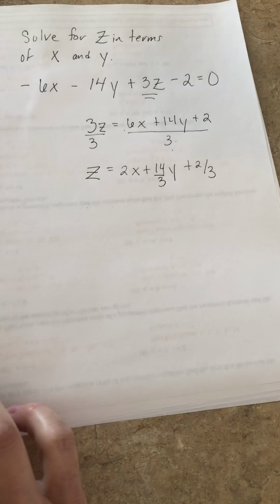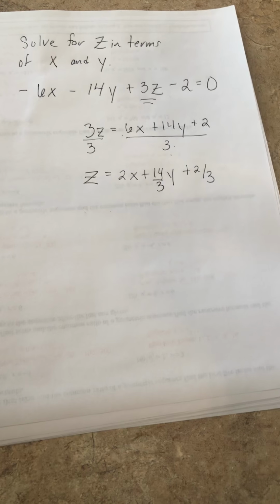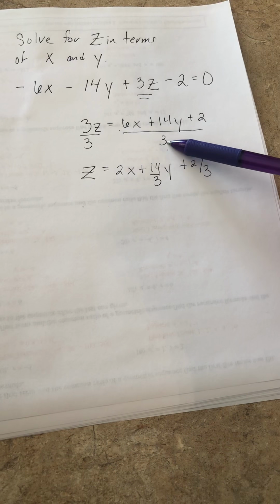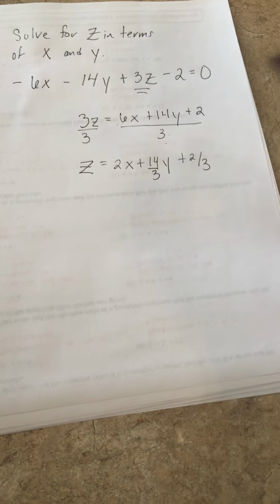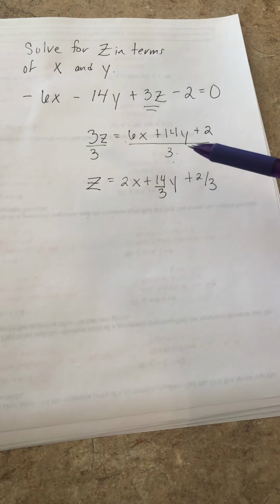Solve for Z (in terms of X and Y)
Solve a three variable equation for one variable in terms of the other two variables.